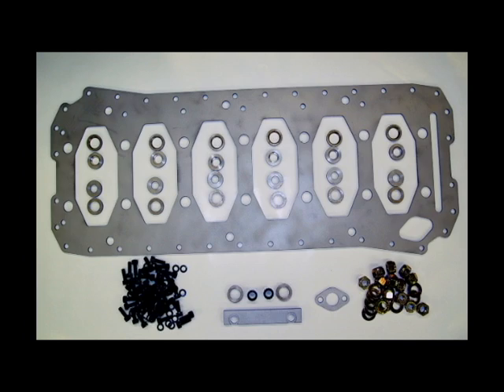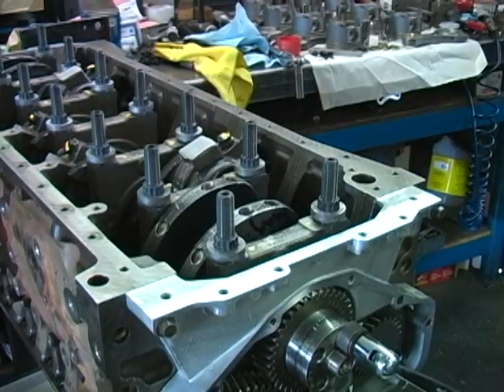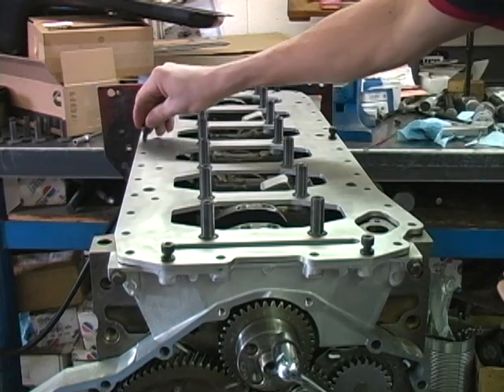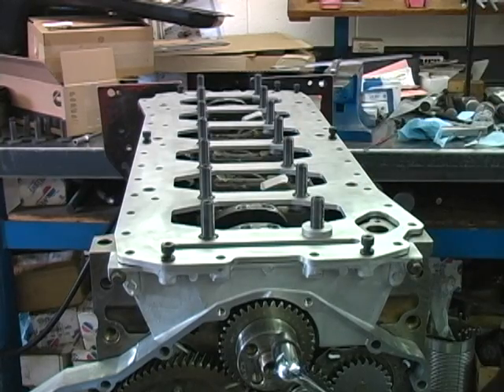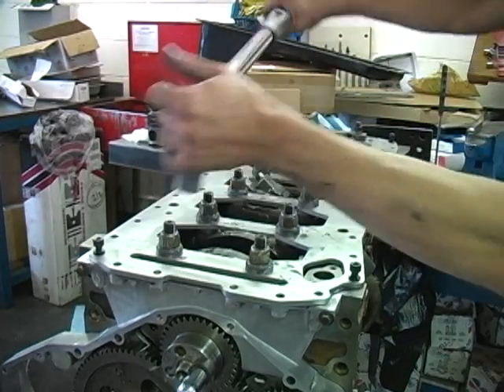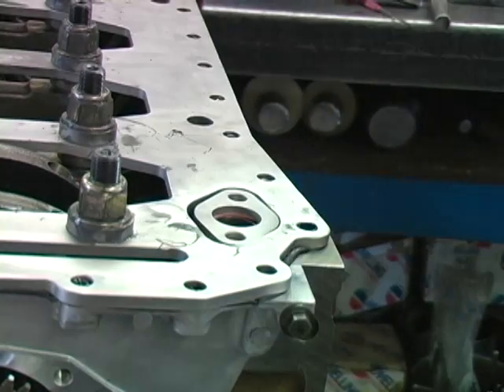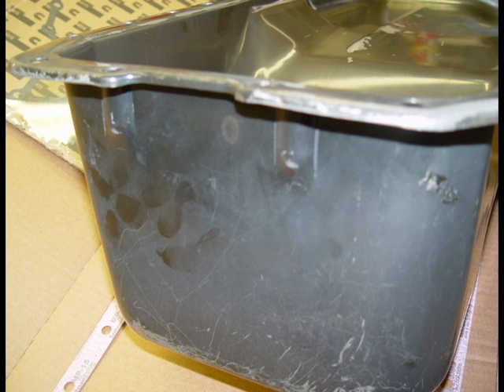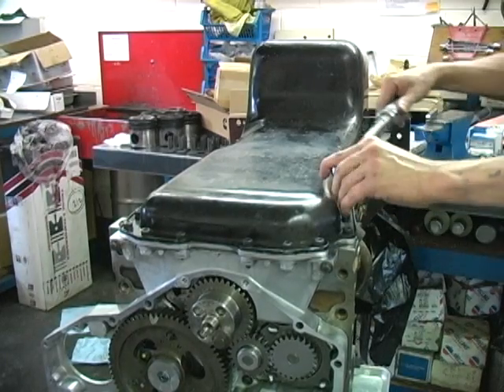Cummins 12 & 24 Valve Main Bearing Gorilla Girdle Block stiffener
Main bearing girdle for the Cummins 5.9 12 and 24 valve diesel engine. A must for high performance applications. MORE INFO @